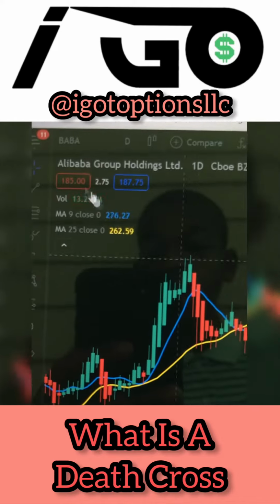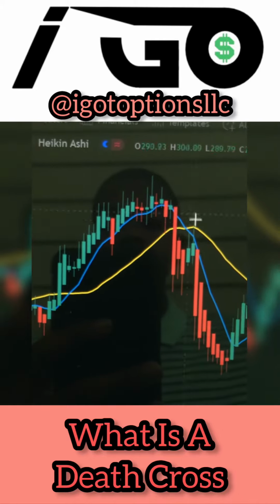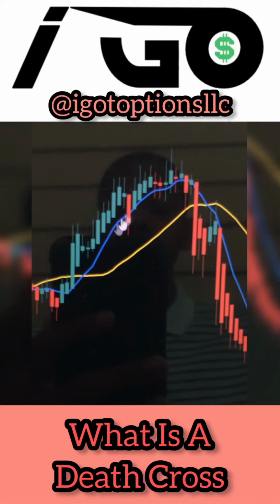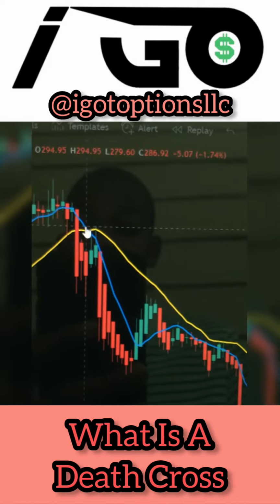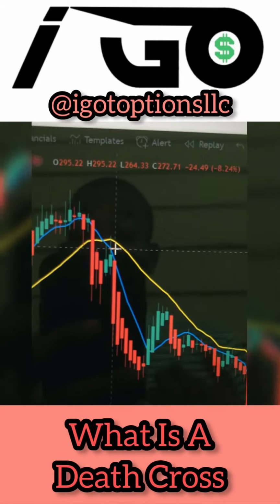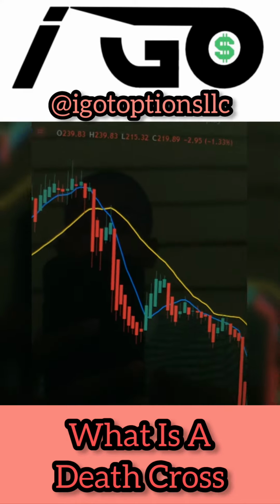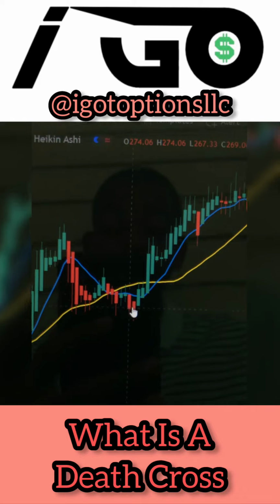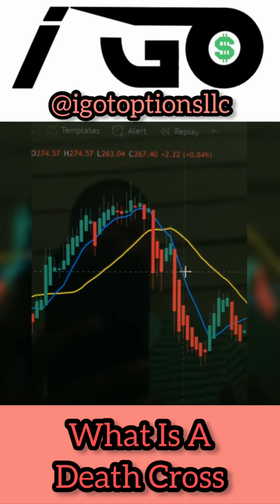What Is A Death Cross?